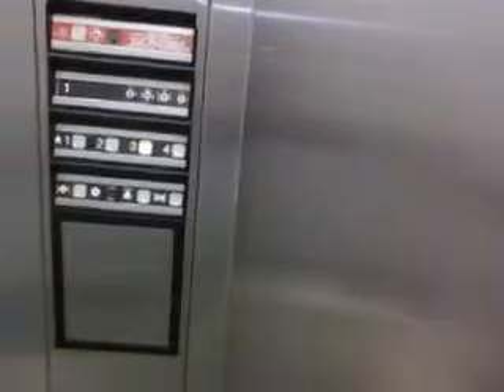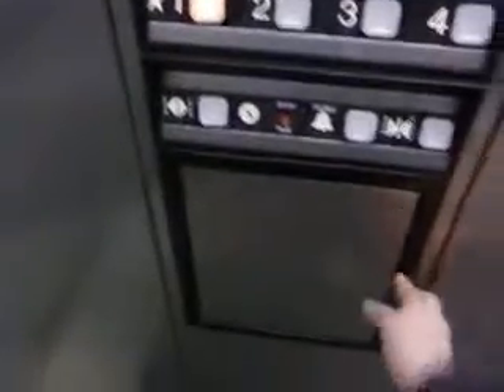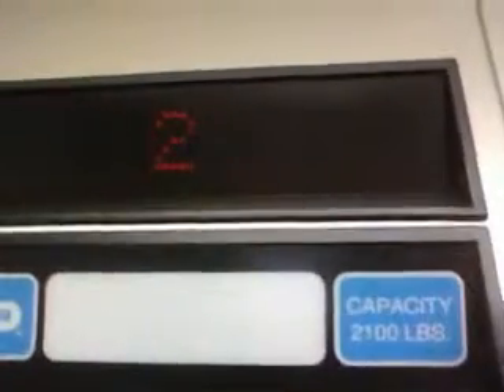Dover Elevator at AMC Loews Shore 8 in Huntington, NY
This is very bland compared to the rest of the theater.
Floor Numbering
1: Main floor
2: Projection Booths for 1st Floor
3: 2nd Floor
4: Projection Booths for 2nd Floor
2 and 4 are locked off
Tech Specs
Brand: Dover
Type: Hydraulic (Could be telescoping)
Speed: 100 FPM
Distance: 4 Floors
DT Rating: 1 Starts going down very slow